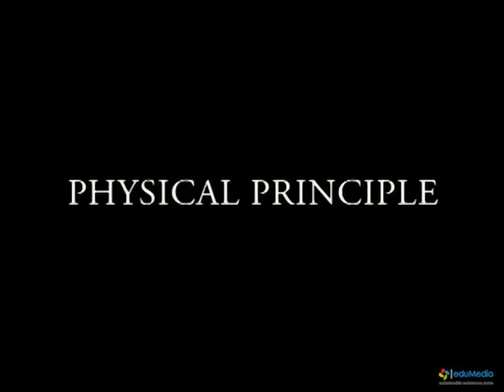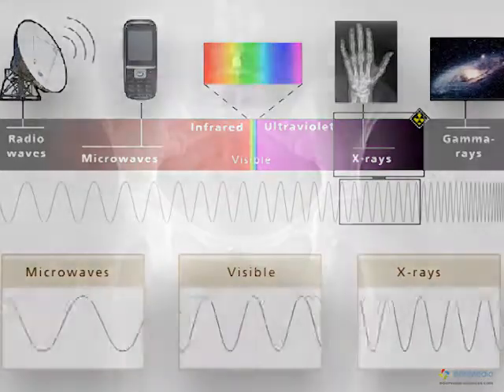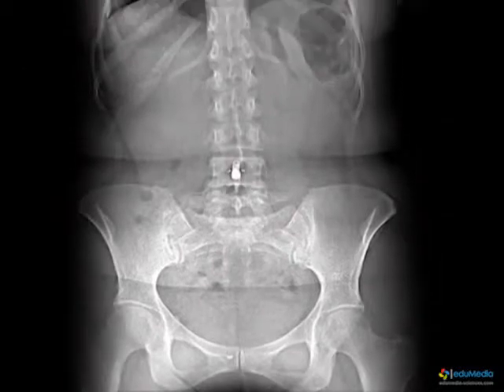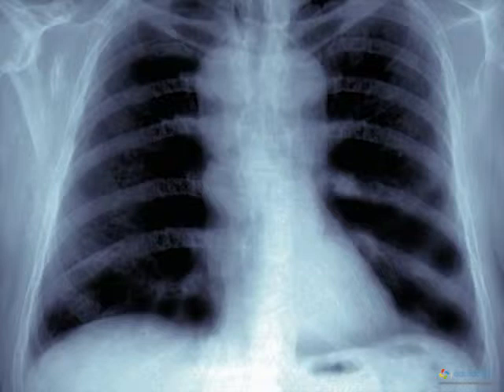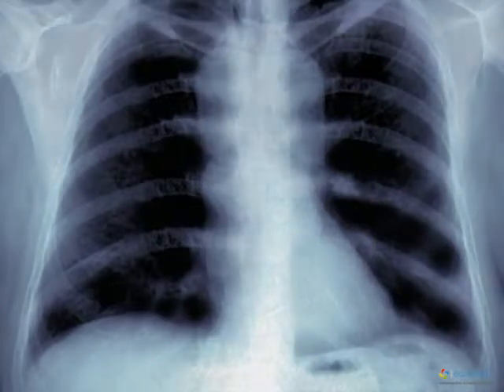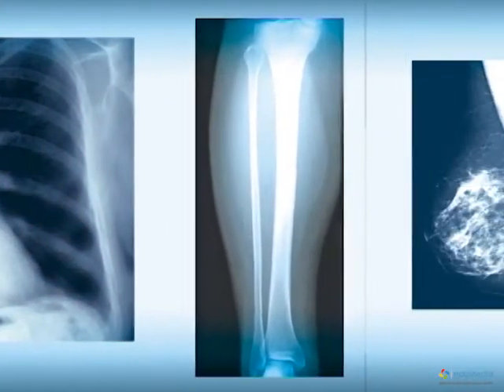Mô phỏng quá trình chụp X quang